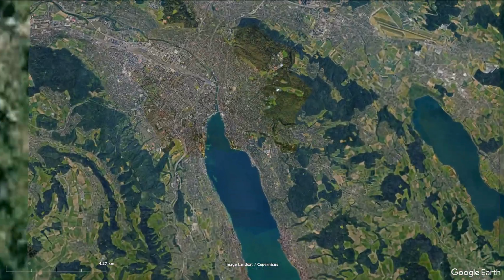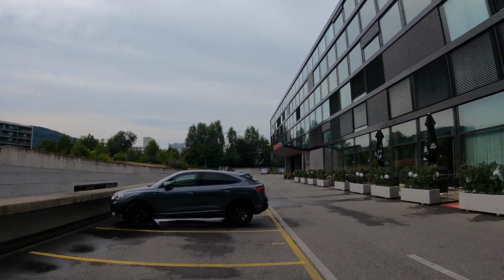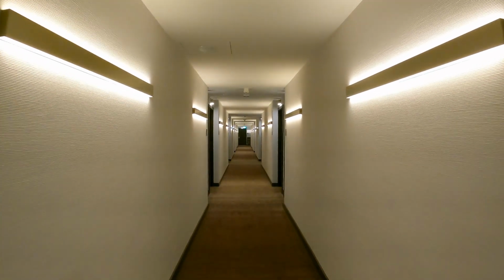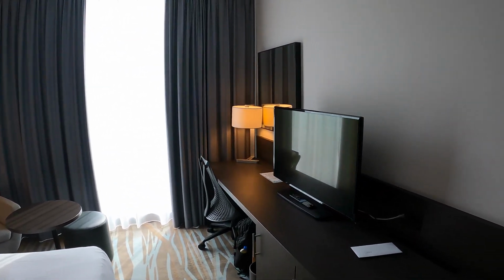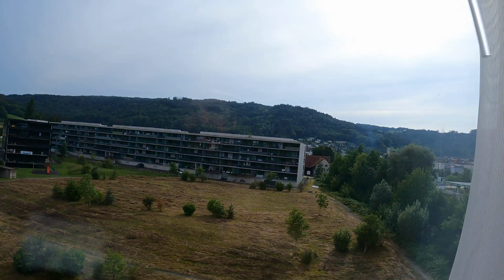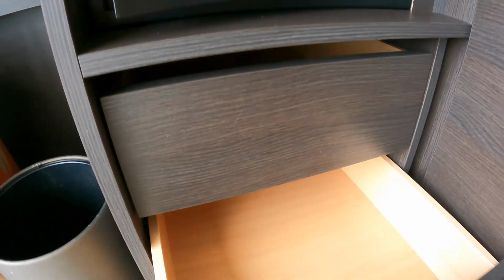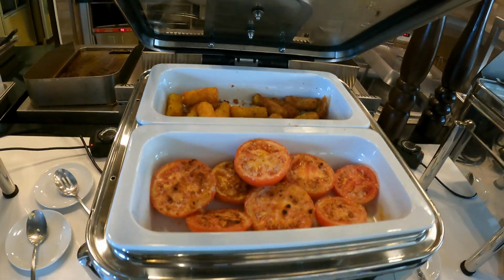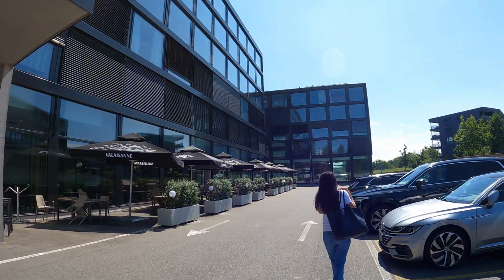Is the Hilton Garden Inn Zurich Limmattal a Good Choice for Your Zurich Trip? Full review!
🌆 Exploring the Hilton Garden Inn Zurich Limmattal 🌆

Hey everyone! Today, I’m taking you on a tour of the Hilton Garden Inn Limmattal in Zurich – but heads up, it’s not actually in the city center! If you're okay with a bit of travel, this spot might be worth checking out.

🚉 Getting There It’s about 20-25 minutes from Zurich main station with a mix of train and tram rides. Once you’re close, it’s a totally different vibe – much quieter, more suburban. But it’s super accessible, and public transport options are solid.

🛎️ First Impressions The hotel’s entrance is simple but welcoming. We had a smooth check-in, and the friendly staff got us our room keys quickly. There's also parking, though it’s CHF 25 per night – something to keep in mind!

🛌 King Deluxe Room We stayed in a King Deluxe room, which is a bit bigger than a standard one. The room itself wasn’t the newest, but it was clean, and the floor-to-ceiling windows let in loads of light, making the space feel open. You get the usual basics: a fridge, safe, and instant tea/coffee – perfect for late-night snacks and hot drinks!

🍽️ Breakfast & Dining Breakfast offered all the essentials: fruits, cold cuts, pastries, scrambled eggs, and even a DIY waffle machine. Nothing too fancy, but it was tasty and did the job. The hotel restaurant also has a bar area that’s lively in the evenings with a good range of drinks.

💼 Convenience Factor If you’re looking for a quieter stay outside the hustle of Zurich city, this hotel’s a solid pick, especially if you’re using Hilton points or looking for an affordable option. With a quick tram and train ride, Zurich’s best attractions are still within reach.

👀 Final Thoughts Overall, the Hilton Garden Inn Zurich Limmattal is a semi-convenient, relaxed spot for exploring the city by day and unwinding by night. Not super central, but it has its perks!

Let me know if you've stayed here or if you have other Zurich hotel recommendations! 🙌

🇬🇧 VIRGIN RED FREE sign up for 2000 Free extra points (this is how i flew FIRST CLASS)

🇨🇭 Check out the SWISS Miles & More credit card duo from Swisscard!

💸✈️? Brauchst du hilfe mit Reisen und Punkte? Schreib mir auf instagram unter Dooly Travels